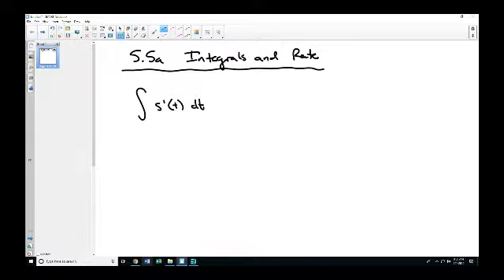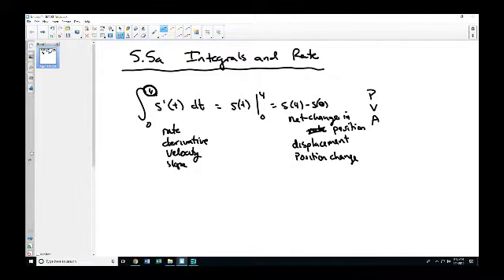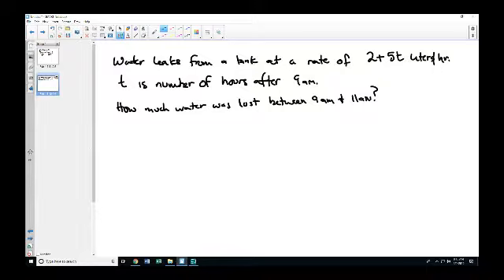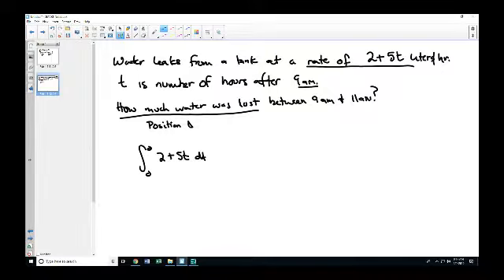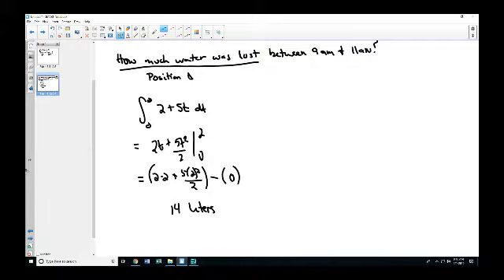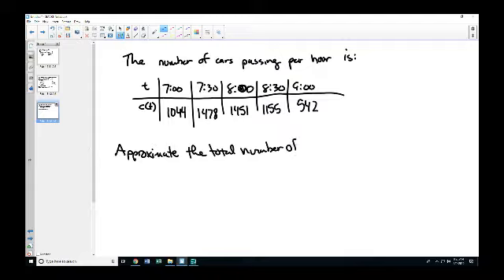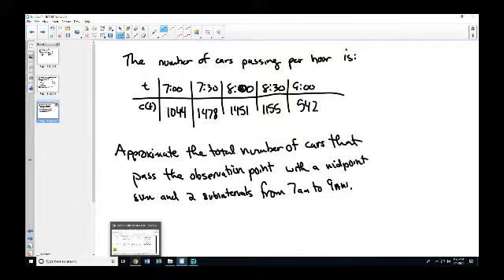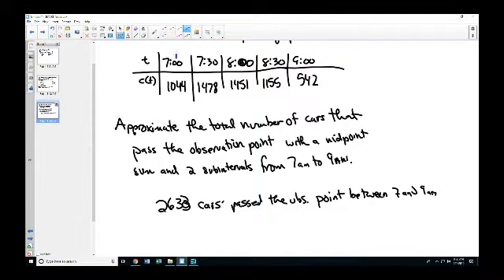Calculus AB 5.5a Integrals and Rate